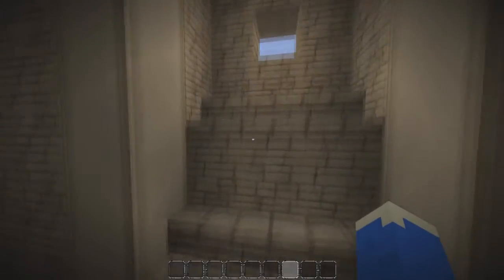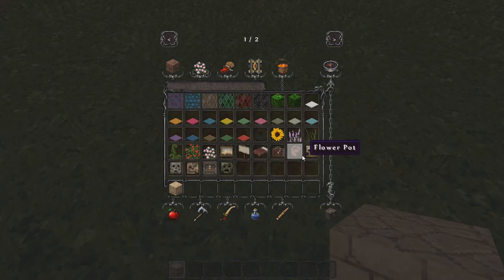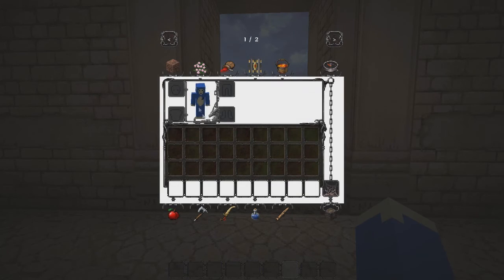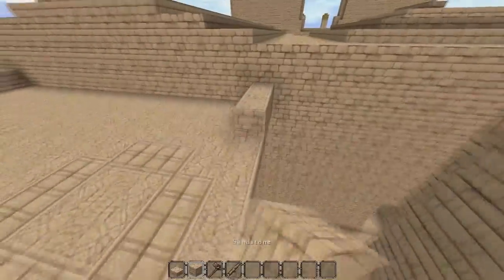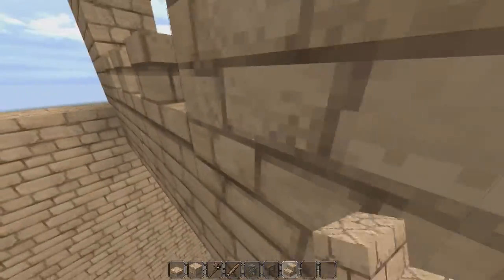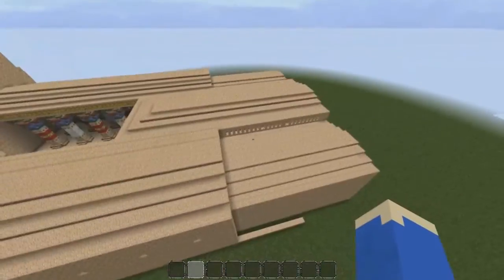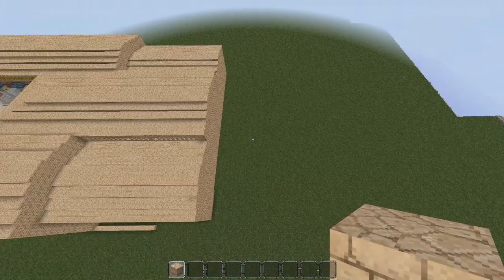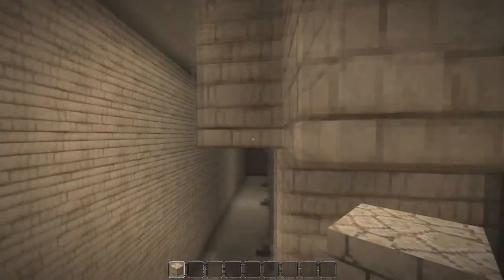Lets Build: An Egyptian Temple - Ep 6The Hypostyle Hall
Server - dakrcraft.playat.ch
warp - /warp cc_egypt

Wildling - Moorland
Misc - Pippin the Hunchback
          - Eastern Thought